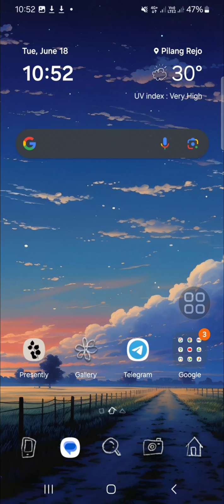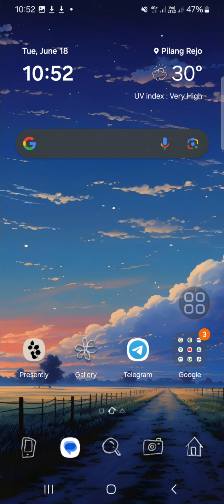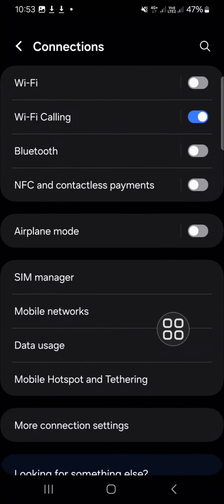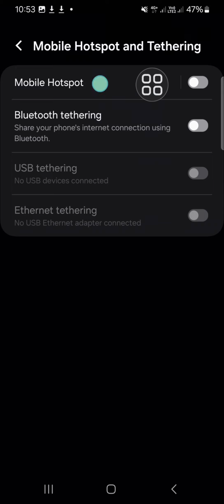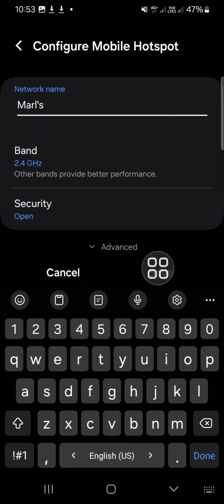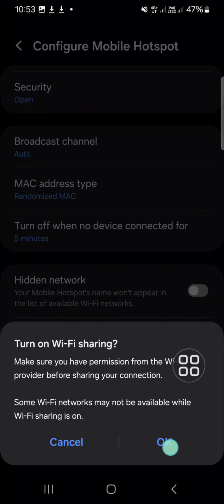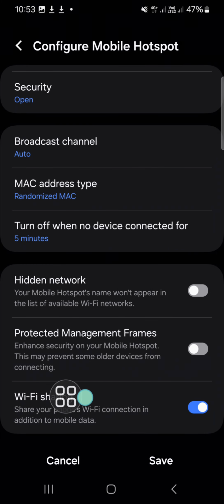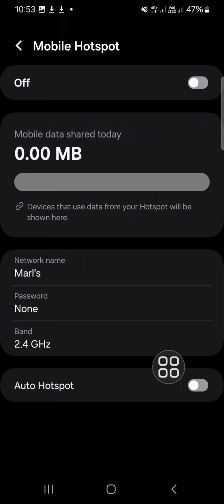How to Share Wi-Fi Connection on Samsung Galaxy Phone | Enable Wi-Fi Sharing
Sharing your Wi-Fi connection can be incredibly useful in situations where other devices can't directly connect to a Wi-Fi network. In this video, we'll walk you through the process of sharing your Wi-Fi connection on a Samsung Galaxy phone by enabling Wi-Fi sharing. This feature allows you to extend your Wi-Fi network to other devices, providing them with internet access through your phone.